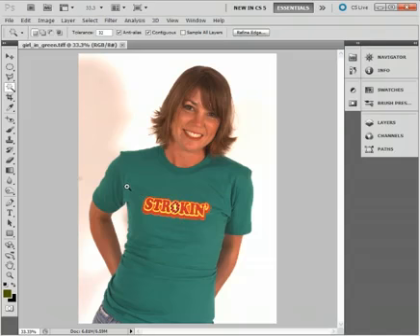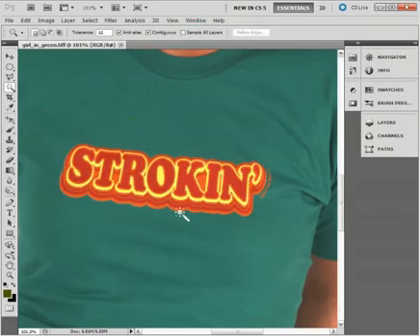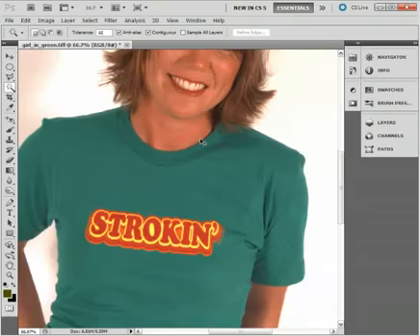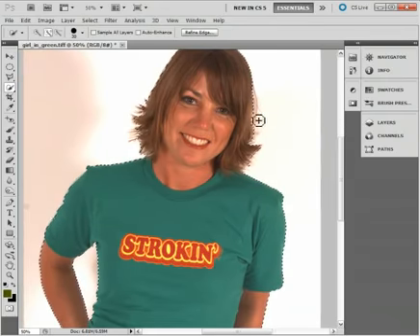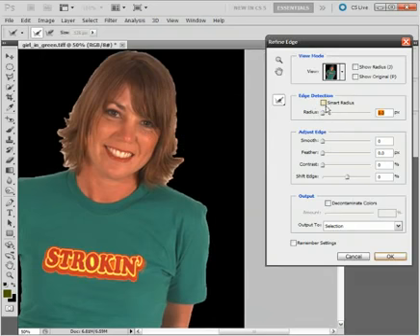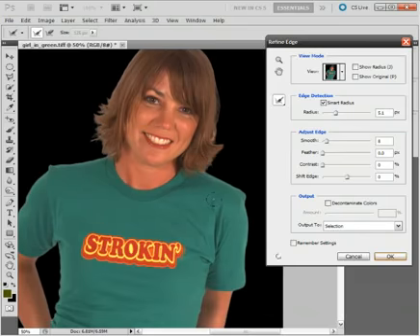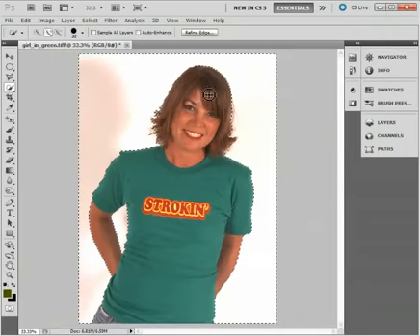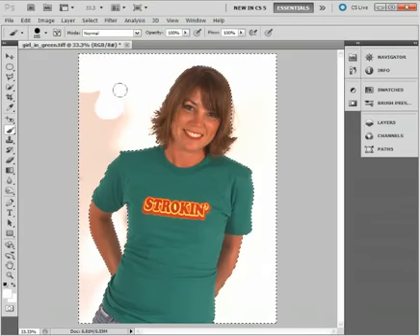CS5 for Beginners 04 Advanced Selections and Refining